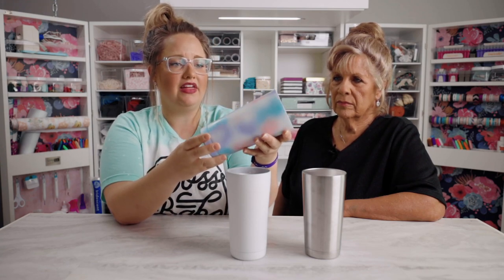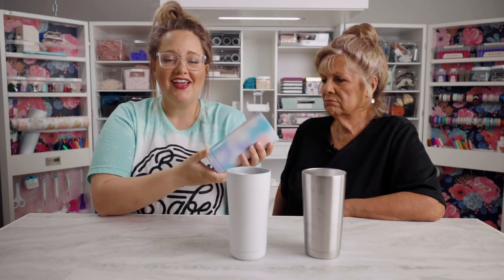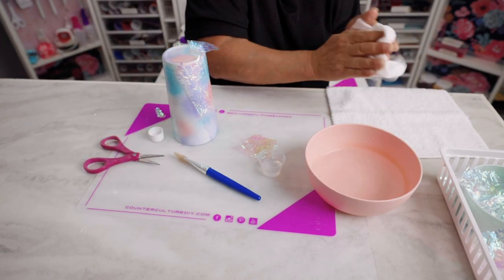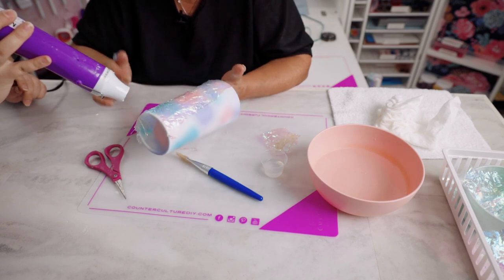How to- Cellophane Tumbler with Mom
Get your products:
CCDIY

Mother of Pearl Cellophane
Heath Gun

Craft with me live every week, get access to over a thousand of my hand drawn svgs, huge crafting discounts, a secret facebook group, and more at:

xoxo
Holli